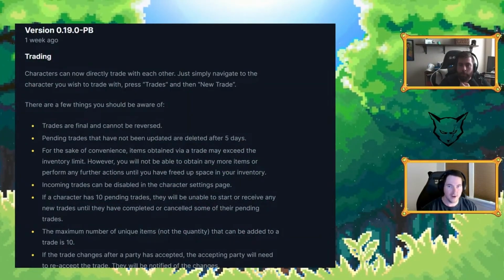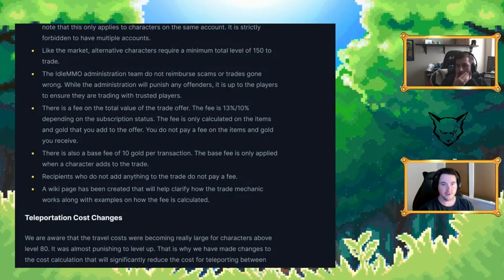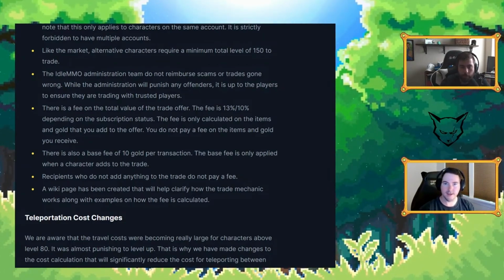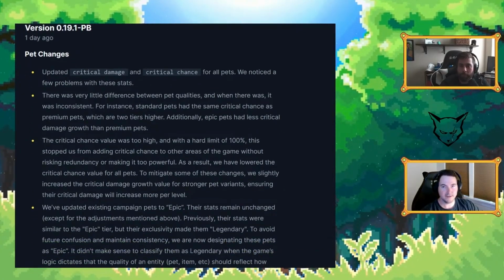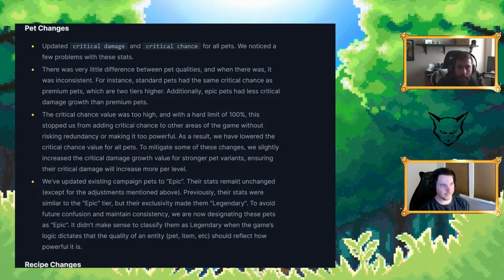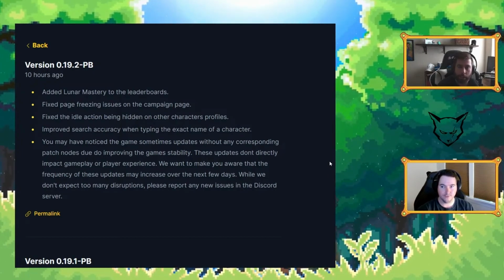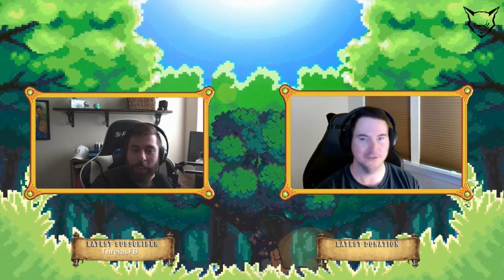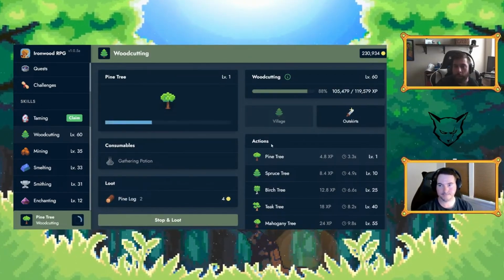IdleMMO Trading + Pet Changes, SimpleMMO's New Guild Season & More!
Here is the latest news for lightweight MMORPGs such as IdleMMO, Ironwood RPG, and SimpleMMO!
Chapters:
IdleMMO 0:00 - 7:15
Ironwood RPG 7:16 - 8:33
SimpleMMO 8:34 - 9:09